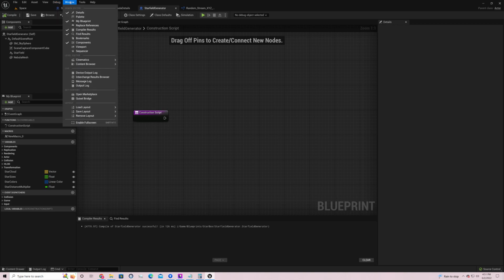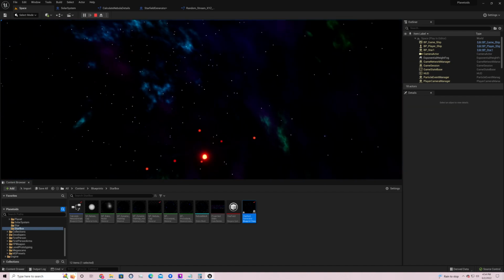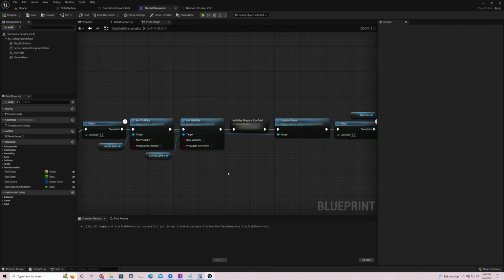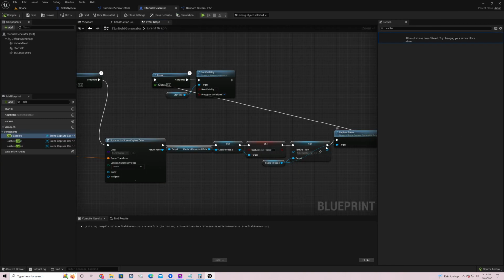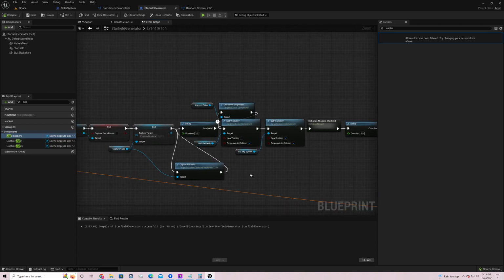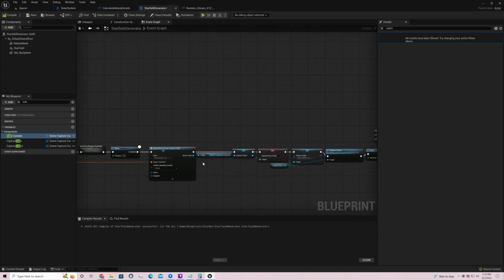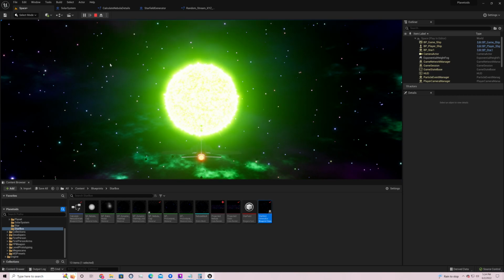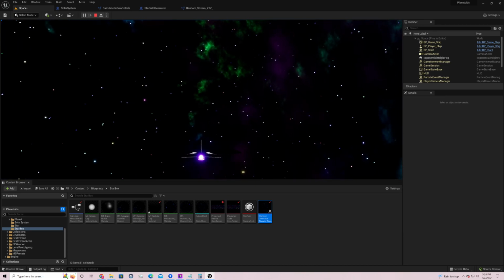Learning unreal engine 5 by making a planet generator - Increase randomization from galaxy to univer